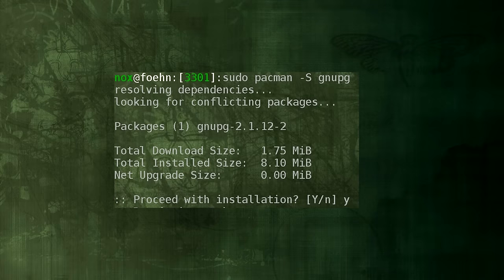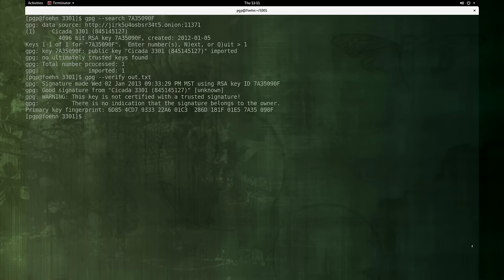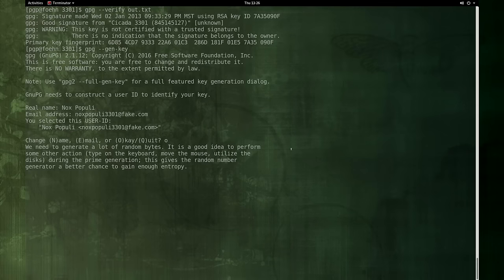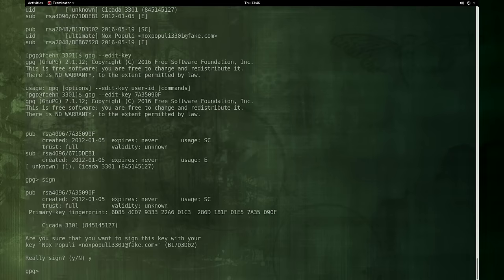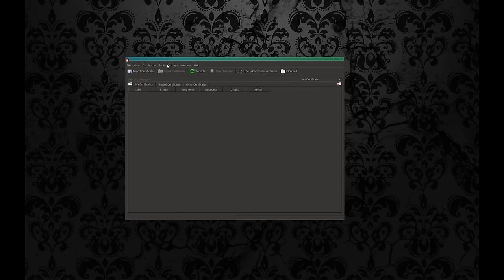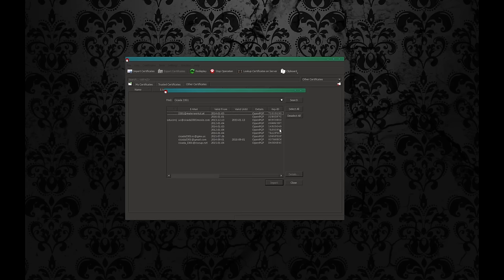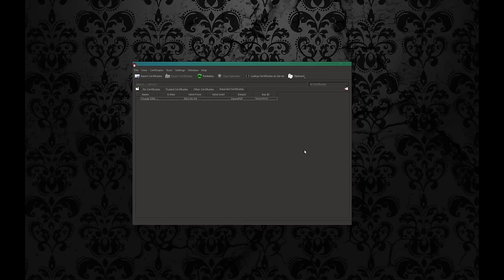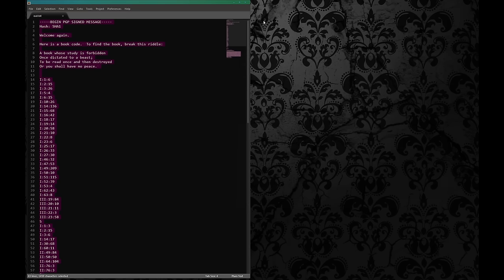Tutorial: Using PGP to Verify Cicada 3301 (Key ID: 7A35090F)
This is a *very* straightforward tutorial on how to get basic verification for the cicada puzzles using PGP. If you're looking for more on the math behind it, you'll have to either wait till the RSA part of the puzzles, or you can go watch a more technical video on the math, such as this series by Dan Boneh